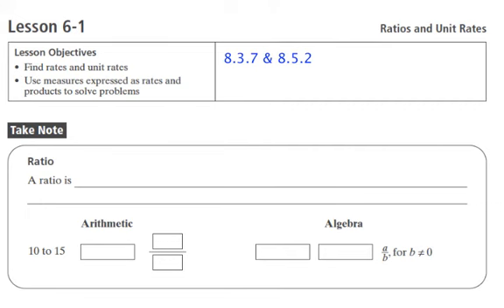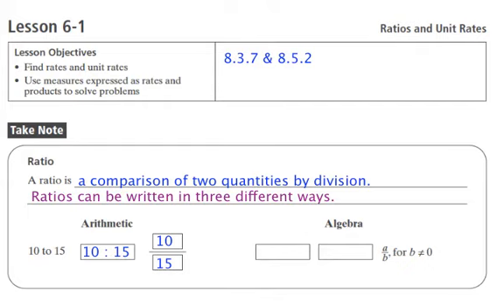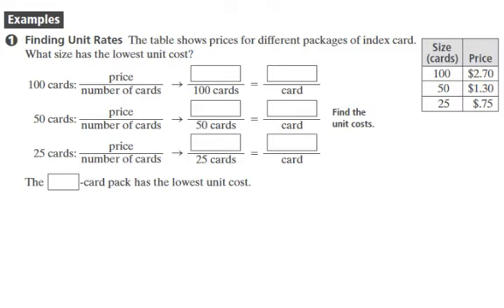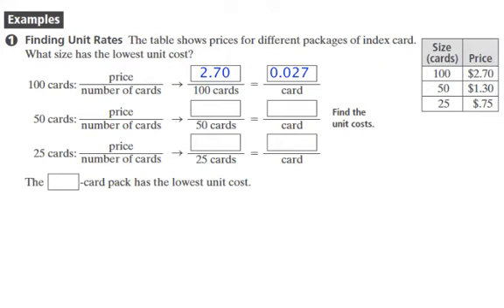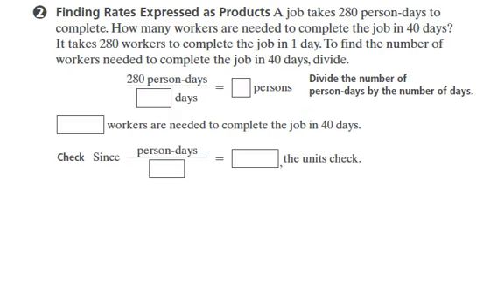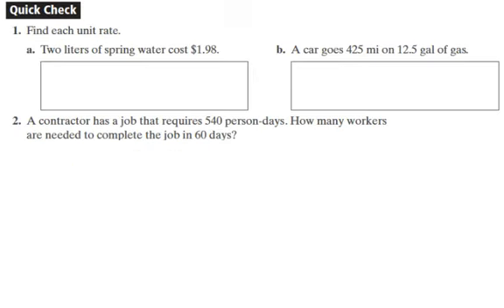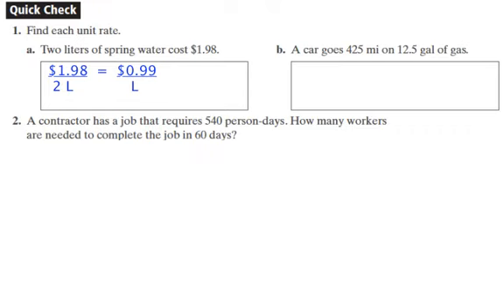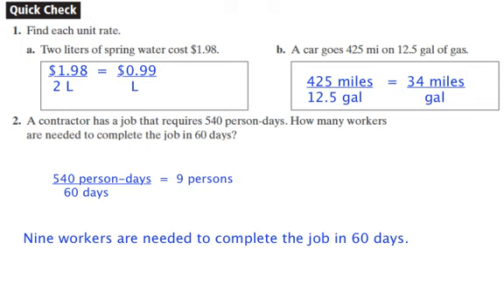Ratios and Unit Rates Pre Algebra 6 1